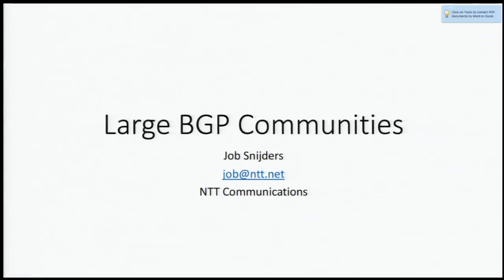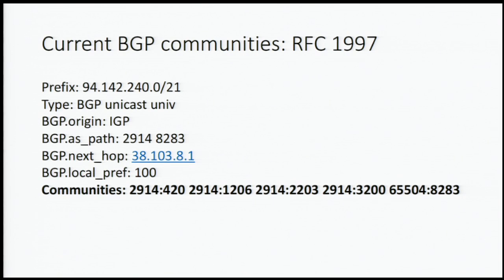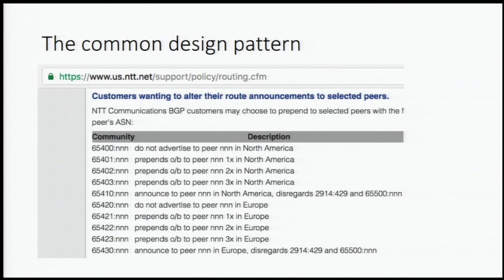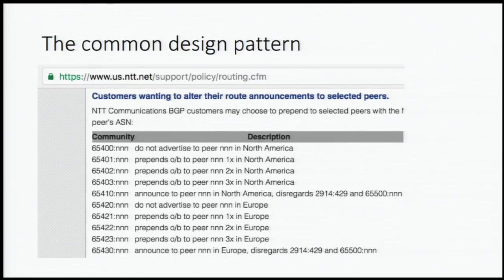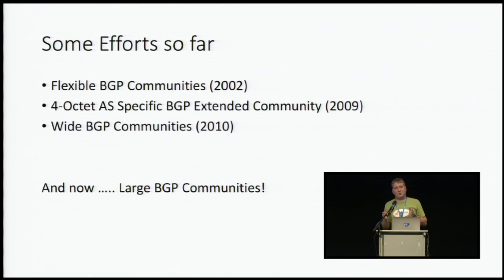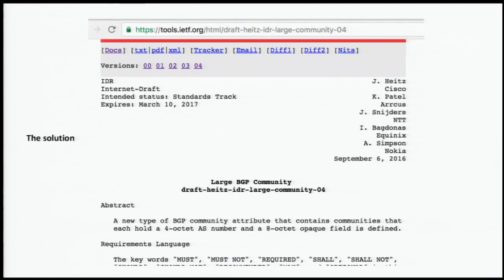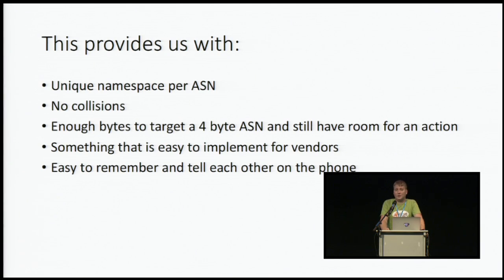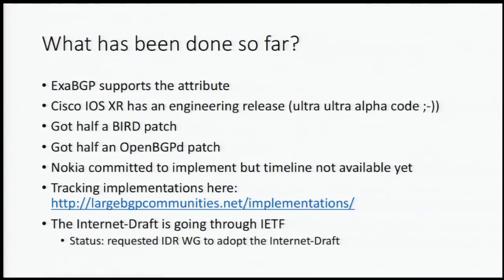NLNOG 2016 - Large BGP Communities - Job Snijders